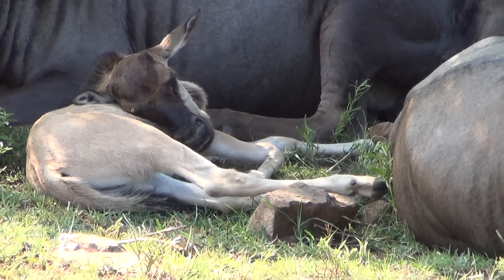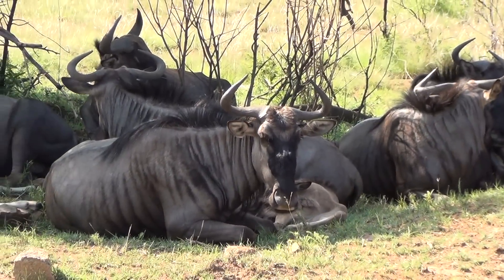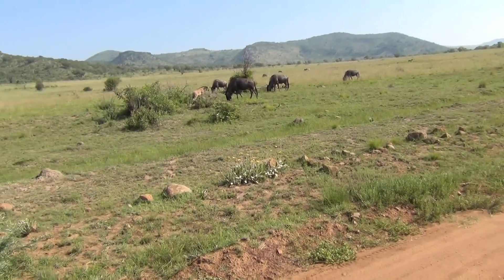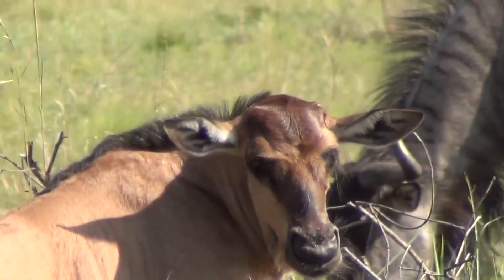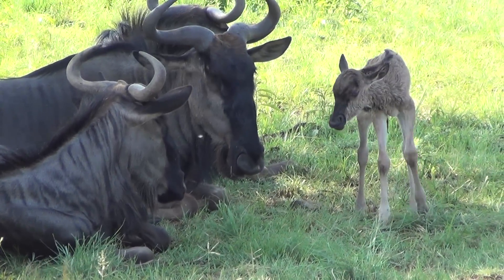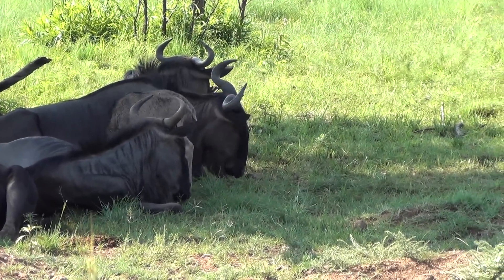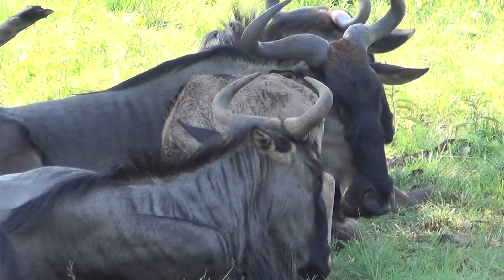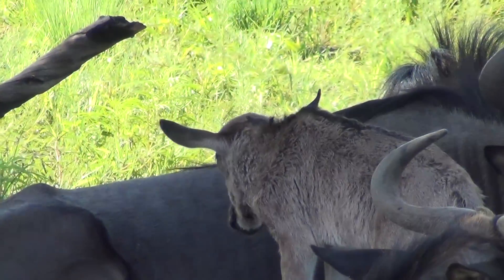Baby Gnu (Wildebeest) sleeping and learning to walk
Dec 29, 2012 - Pilanesberg National Park, South Africa